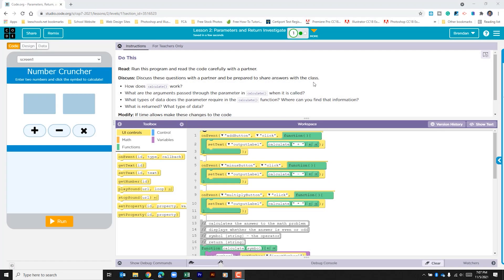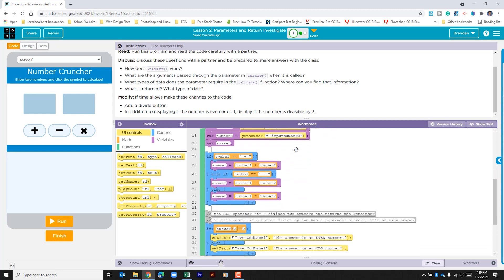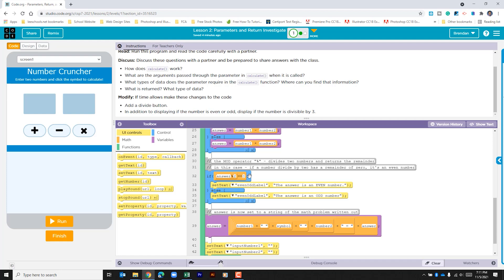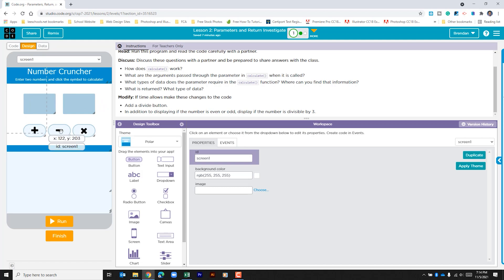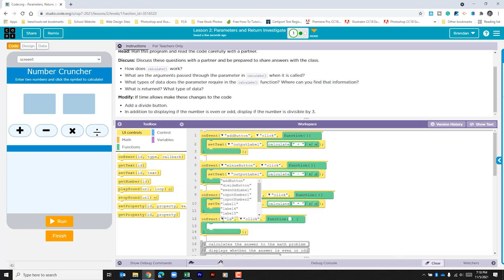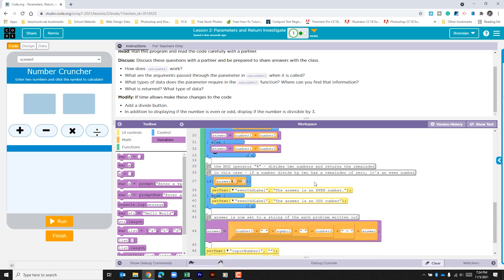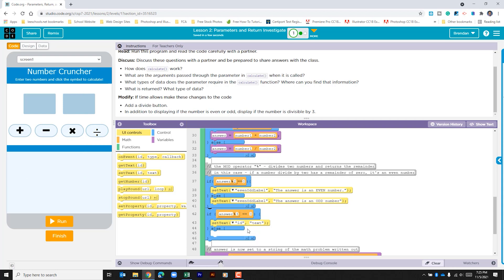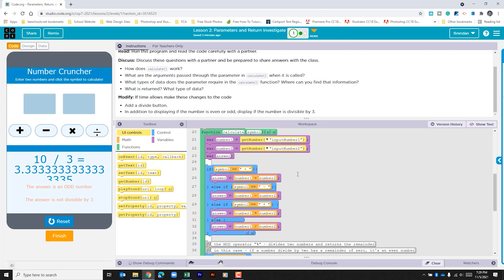Code.org Unit 7 Lesson 2.1 - Number Cruncher | Parameters and Return Investigate